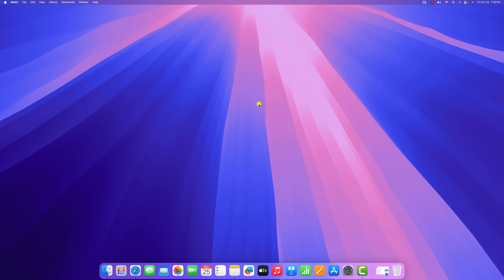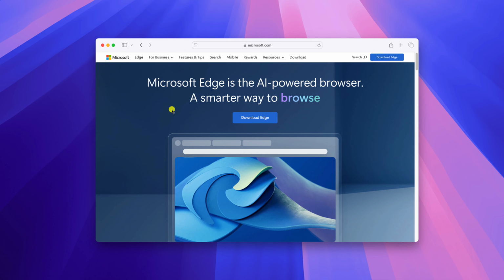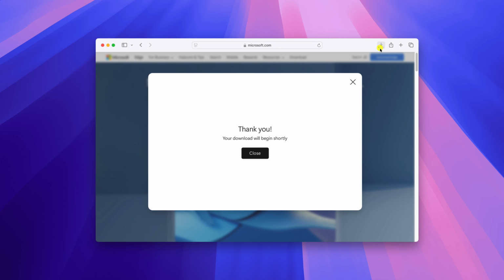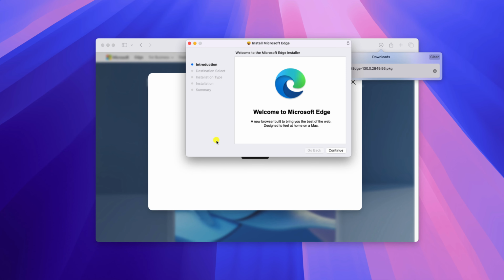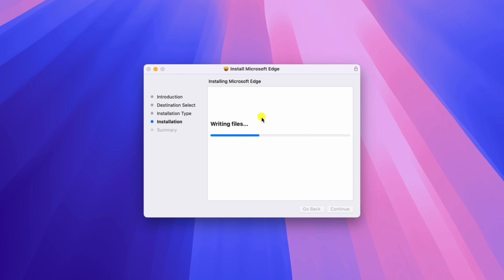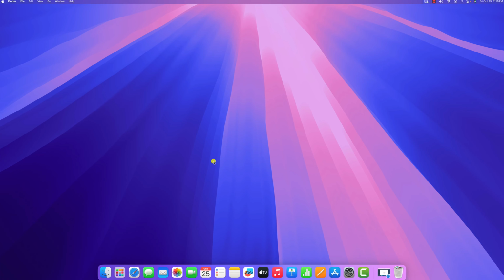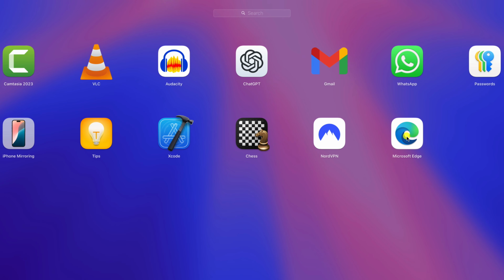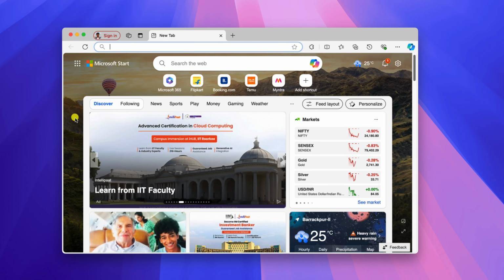How to Install Microsoft Edge on macOS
In this video, we'll discuss how to install Microsoft Edge on macOS. By default, macOS comes with Safari as the primary browser. However, if you're looking for an alternative, you can install the Edge browser on your macOS.